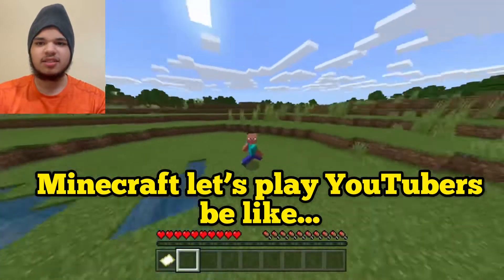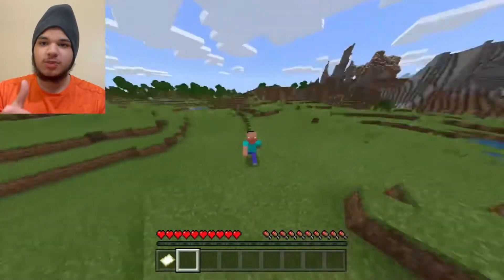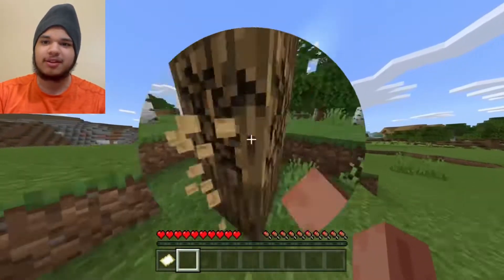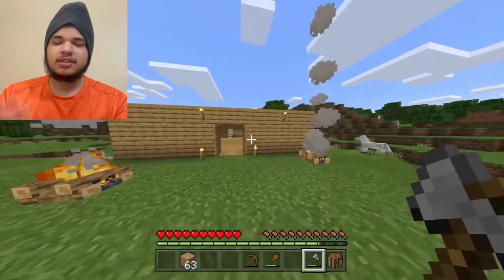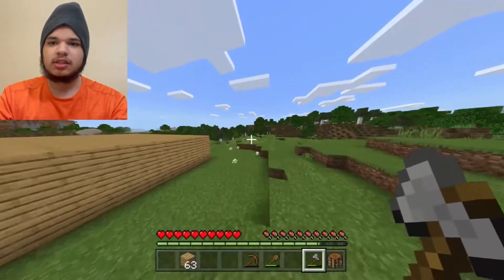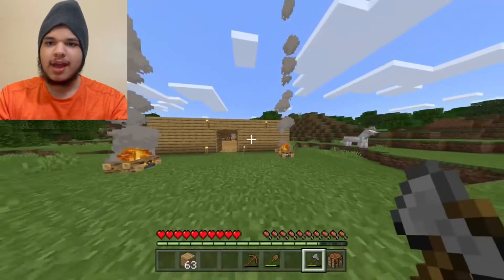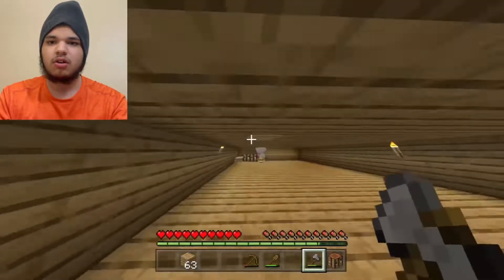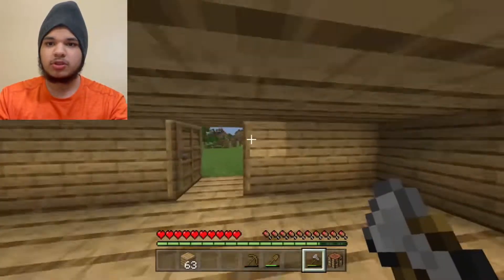👈👉EVERY Minecraft YouTuber Does Exactly THIS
Minecraft let’s play youtubers be like...
╚═╩══╩═╩═╩═╩╝╚╩═╩═╝ Subscribe and Turn the Gray Notification bell to "All" so you never miss out on a new video ever again CLICK this BLUE link right here to SUBSCRIBE click on the dark gray bell icon so you don't miss out on a new video from my channel

💥 Don't forget to SUBSCRIBE to my channel by clicking here ➞ ➞ **Make sure you CLICK THE BELL ICON so you can get notifications when my next video goes up so you don’t miss anything!

Also don't forget to rate this video either give it a like or dislike. I appreciate any type of feedback you guys give me down in the comments section below.
Also please make sure to watch this video till the end it would mean a lot if you watched it all the way through and did not skip anything.